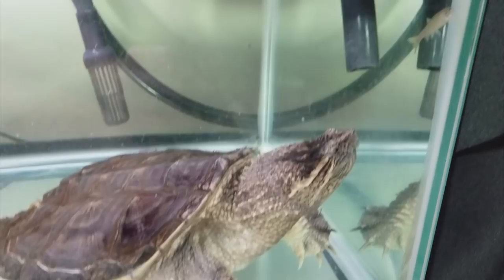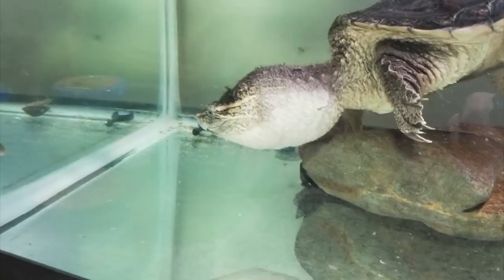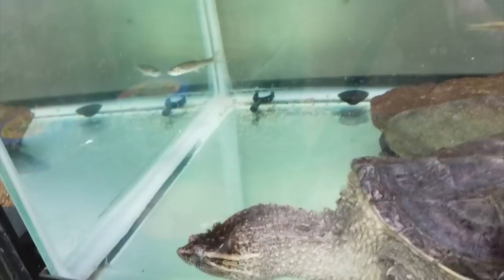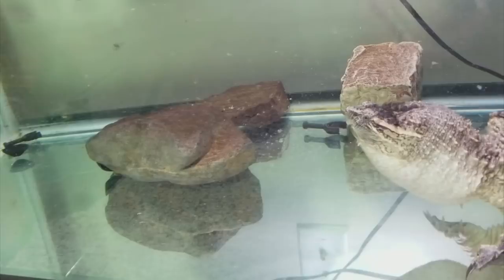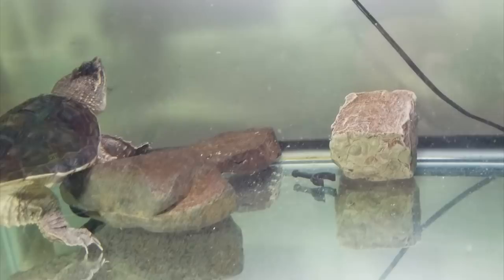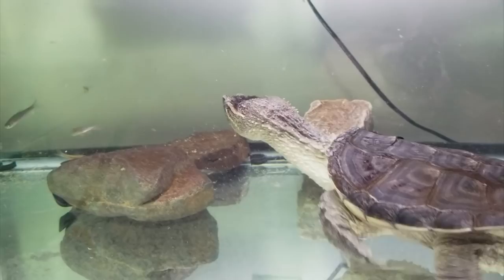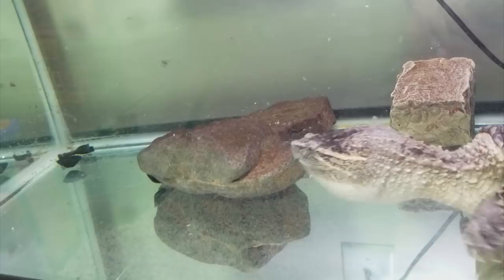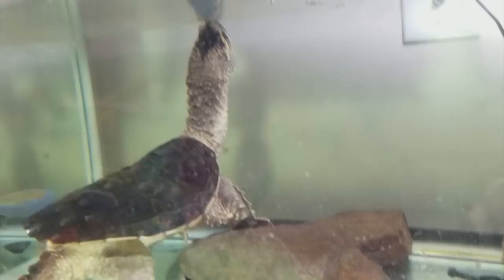Feed My Pet Friday: Snapping Turtle!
Due to popular vote, this week we watch my snapping turtle Chloe hunt down some minnows in her voracious, snapping-turtle-style.